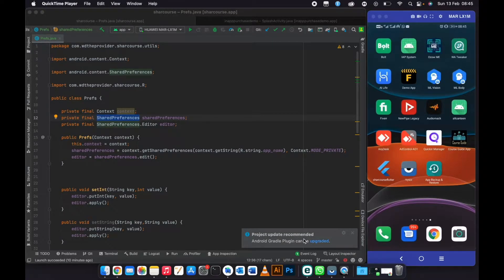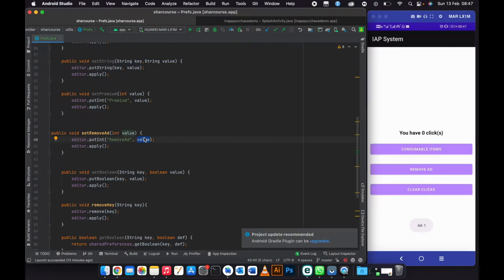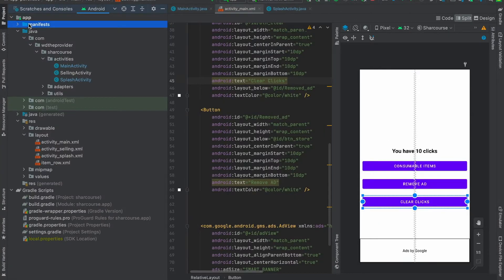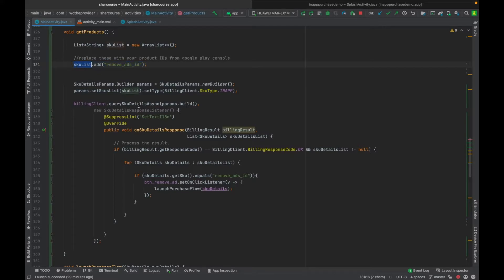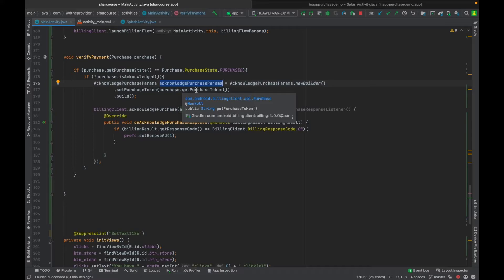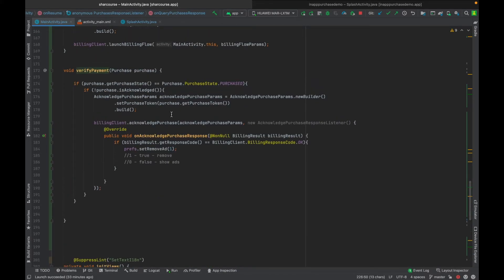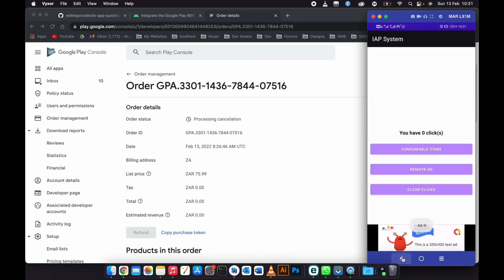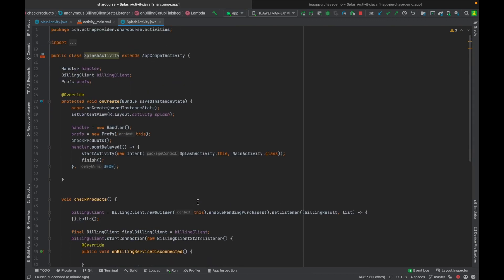In App Purchase Remove Ads 2022 - Using Google Billing Library Version 4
In this video, I'm showing how to implement remove ads in-app purchases and check if a user still owns the item when they switch to a new phone